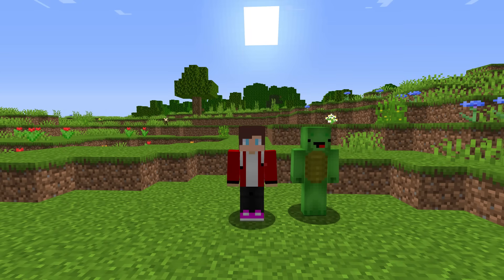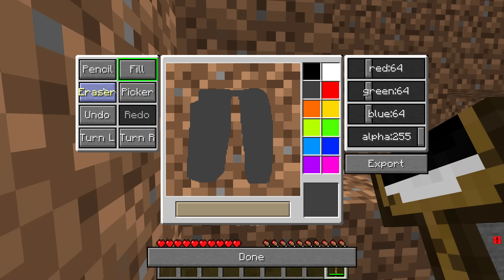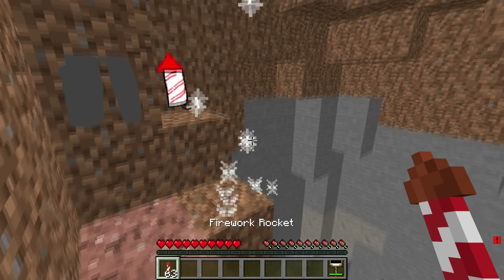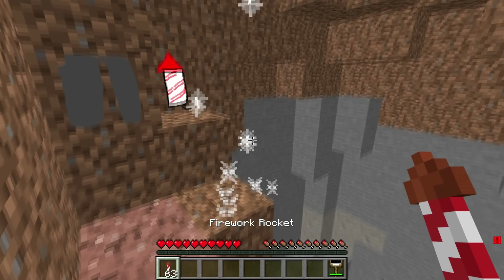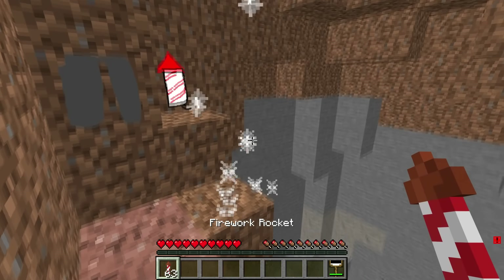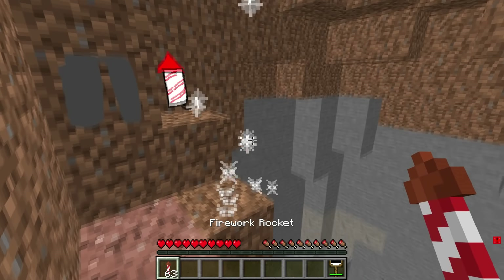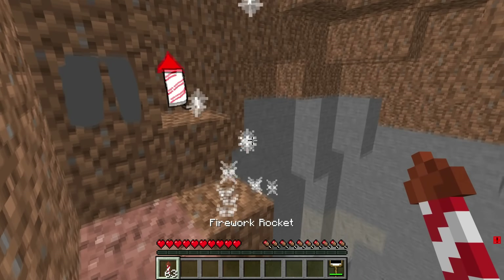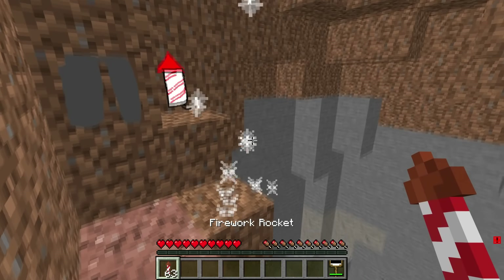JJ Drawed Mikey With OVERPOWERED DC HERO - in Minecraft Maizen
Maizen channel : @Maizen